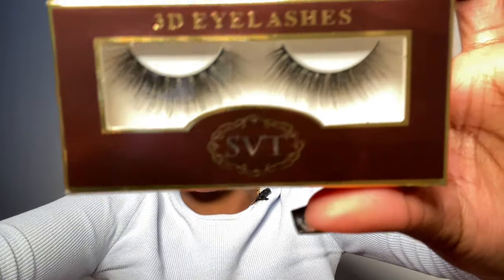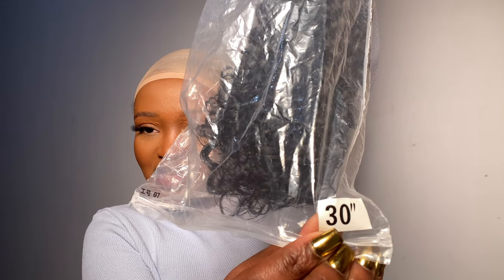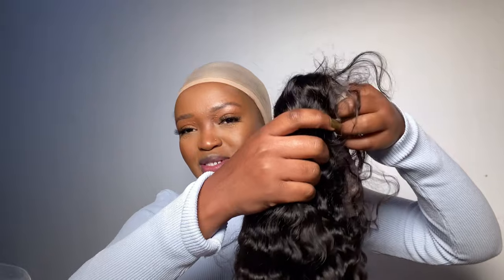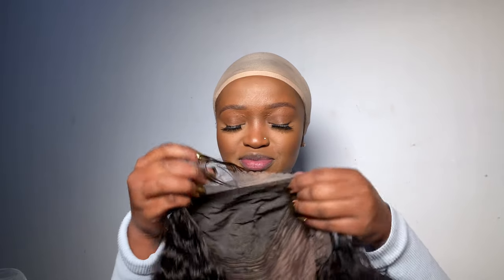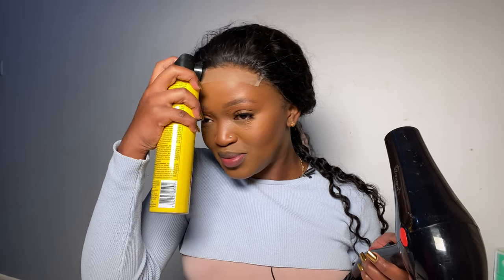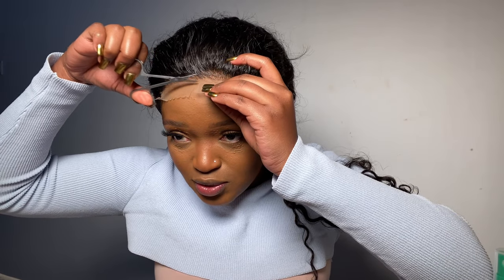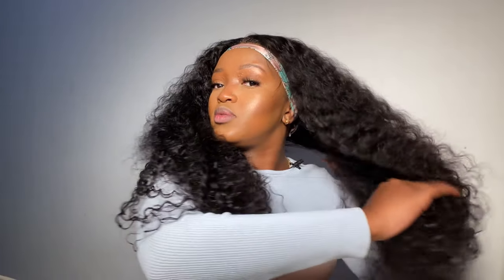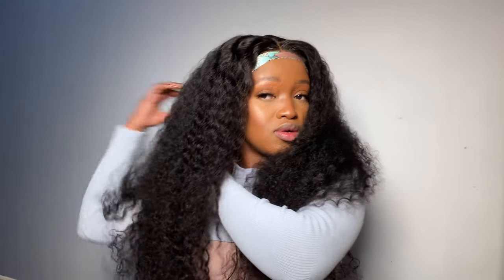The Best 30 inches wig ft SVT HAIR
Hey dolls 😍🤍
Hair details

♛ SVT Hair ♛
Hair Details:5*5HD Deep Wave Lace Closure Long Wigs 30Inches 180% Density
USE CODE:
Over $79-$10,Over $149-$25
Over $249-$35,Over $379-$50